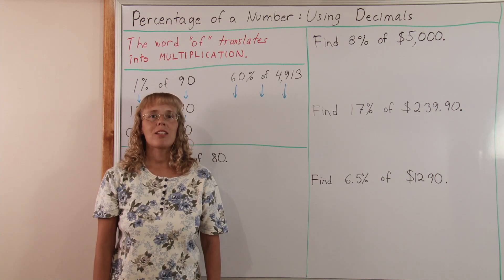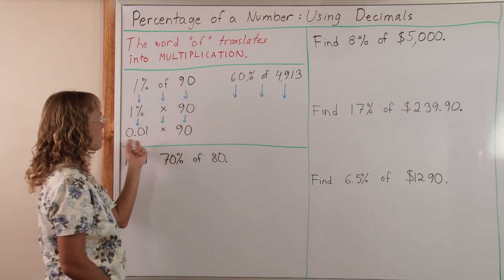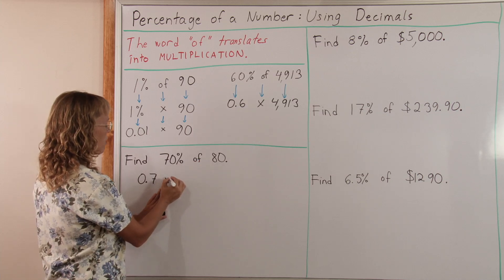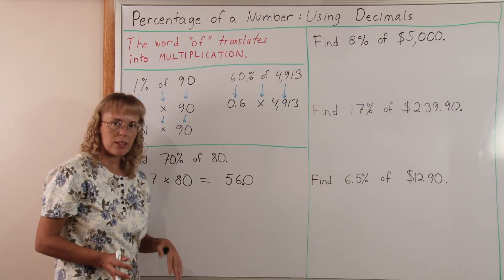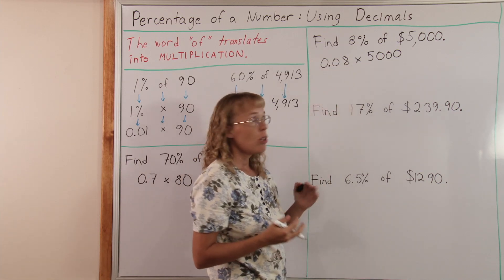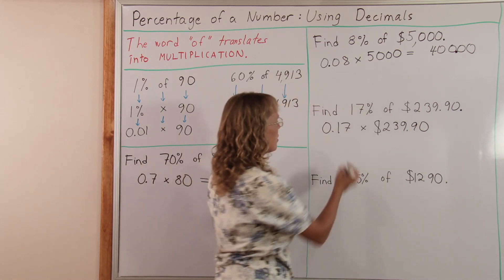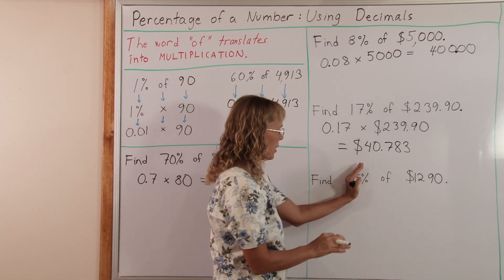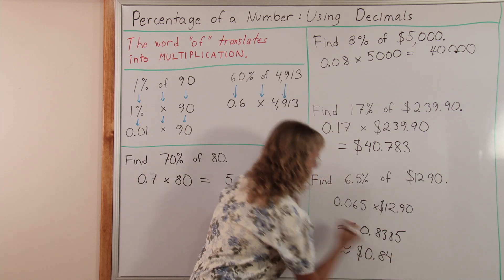Percent of a number using decimals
I show how to find a percentage of a number, such as 8% of 5,000, using decimals. We change the word "of" into multiplication and the percent into a decimal. Then you just multiply using a calculator, mental math, or paper & pencil.